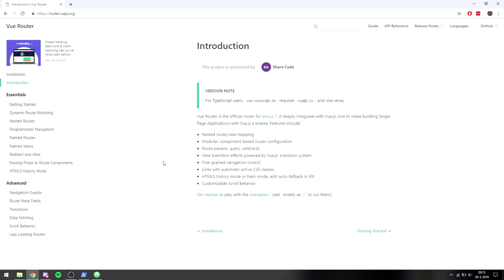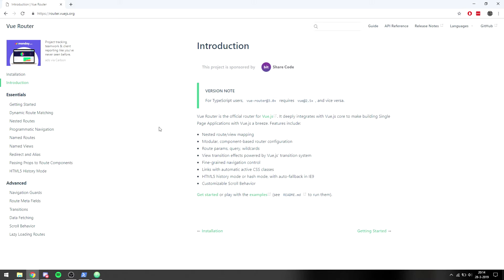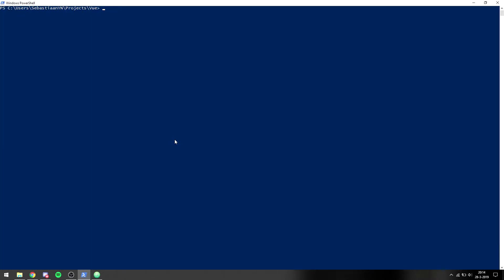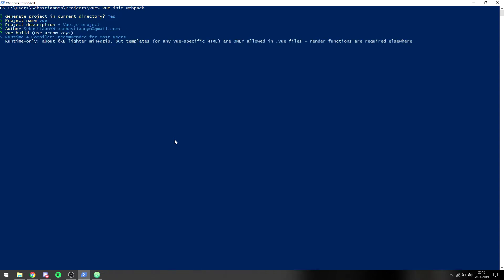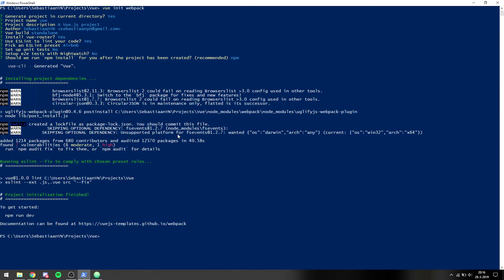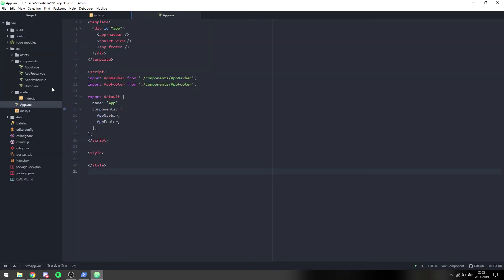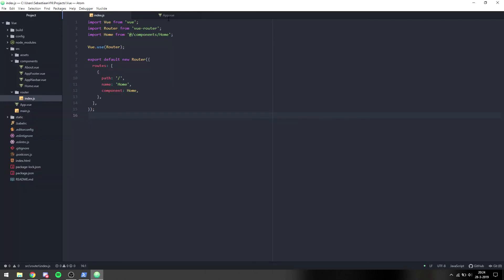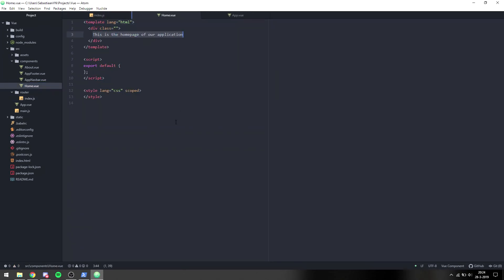Vue.js Tutorial - Vue Router - Episode 9